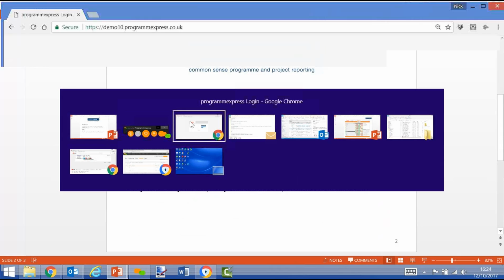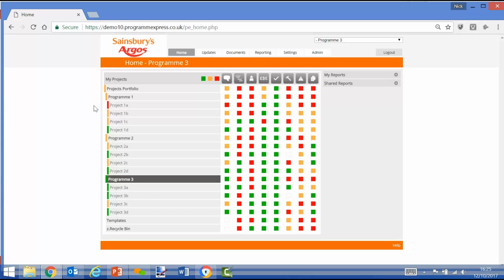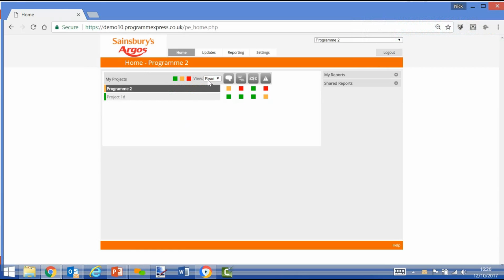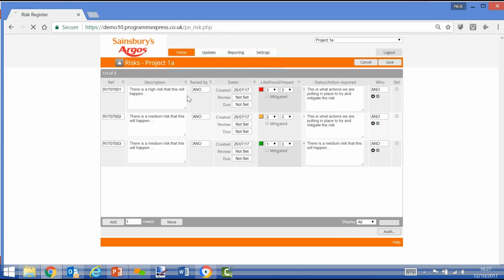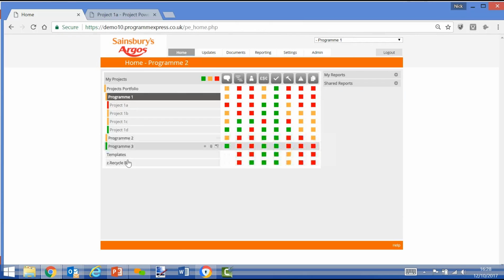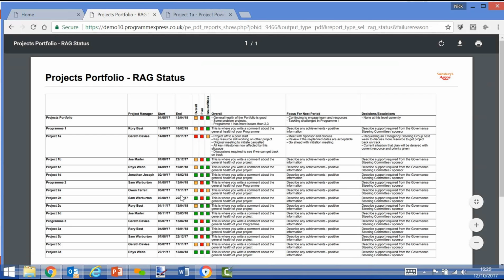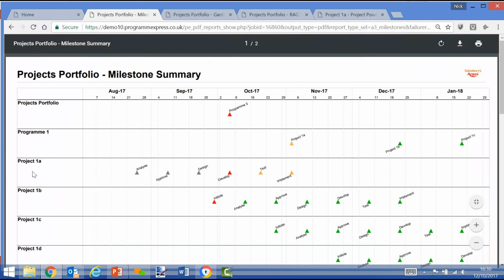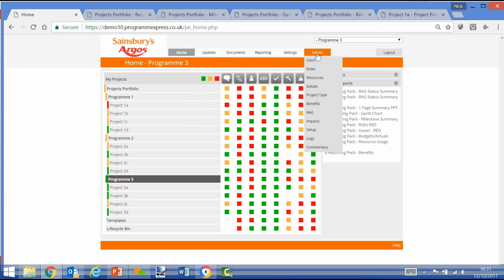PE Demo Sainsburysargos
This is a short video of ProgrammExpress for Sainsburys Argos